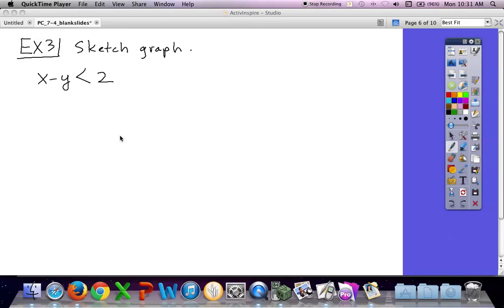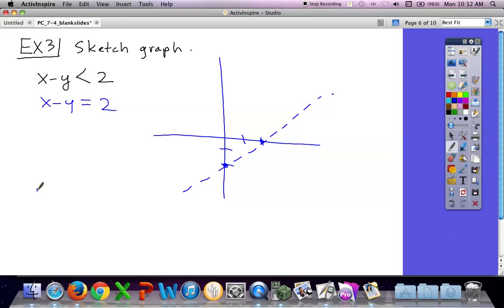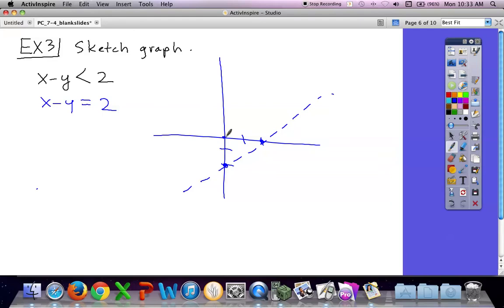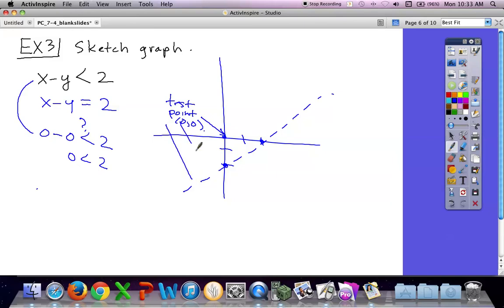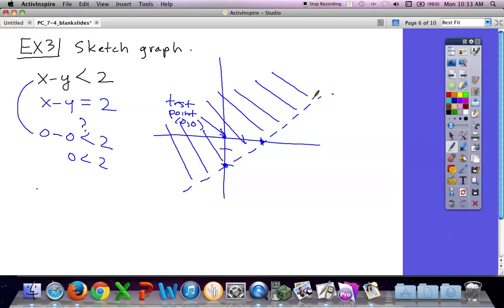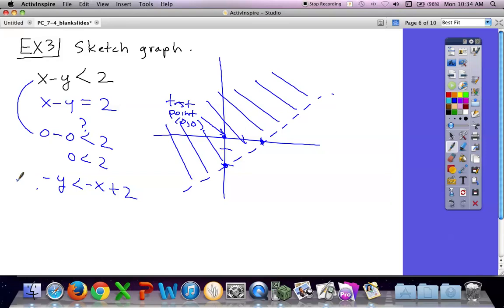PC 7 4 6